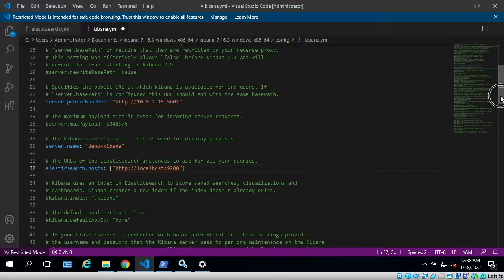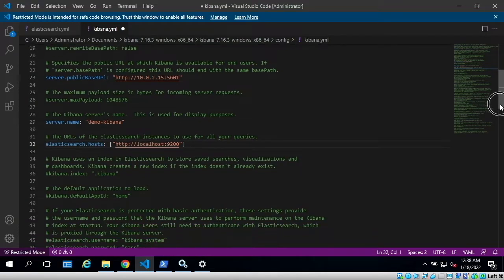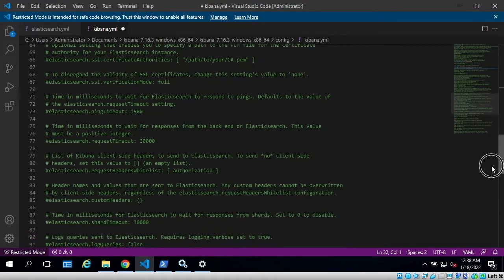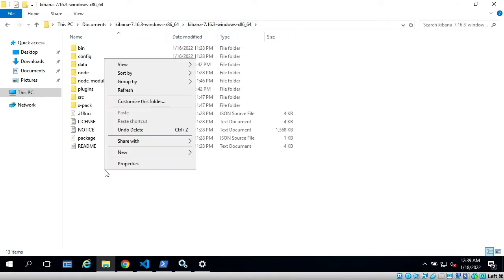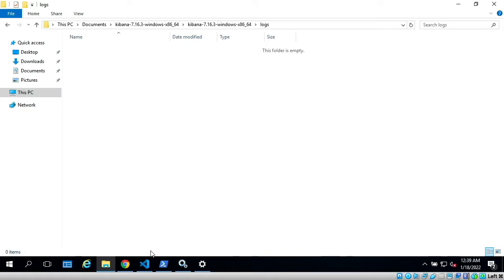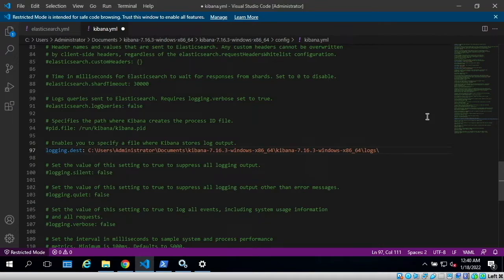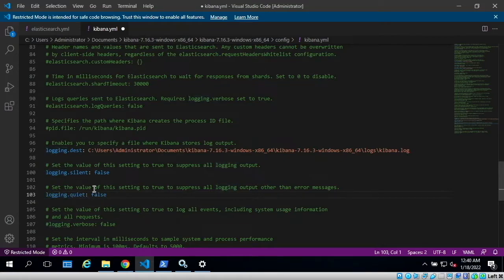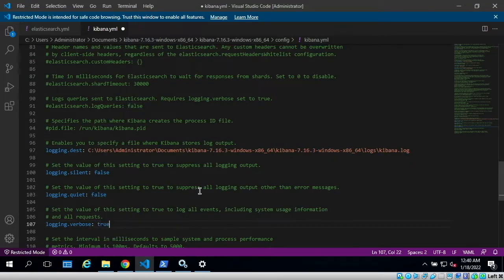Configure Kibana to send logs to a log file | Kibana Tutorial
Hi Guys

In this Kibana Tutorial , i will show you how to Configure Kibana to send logs to a log file

We will do the following
00:00 Introduction
00:15 Configure log section